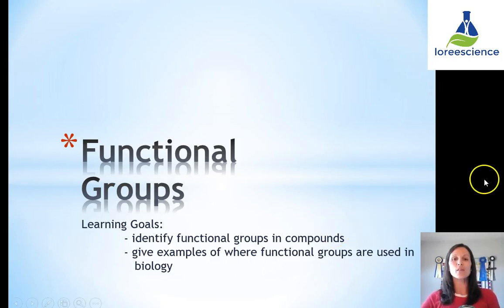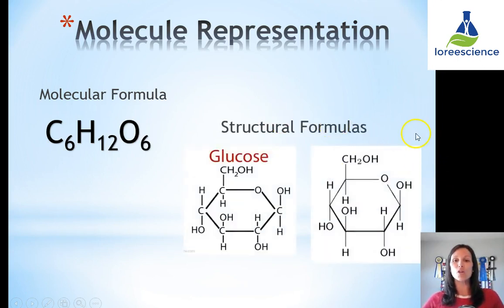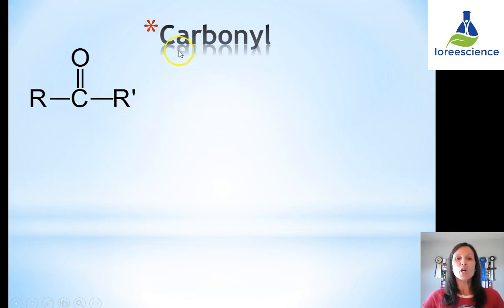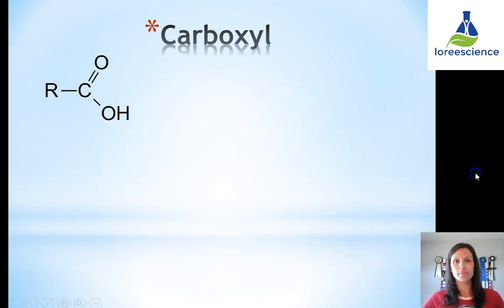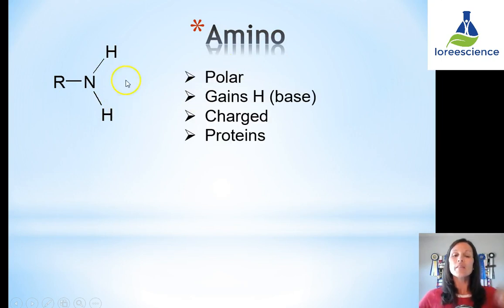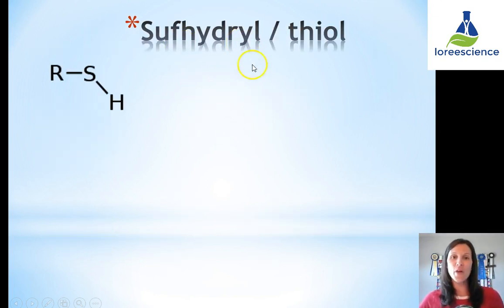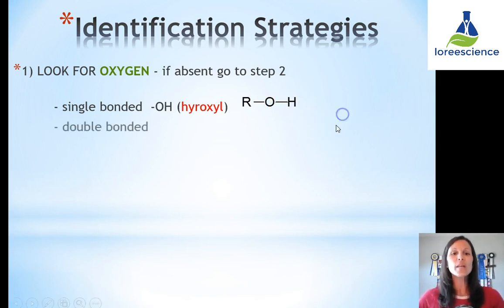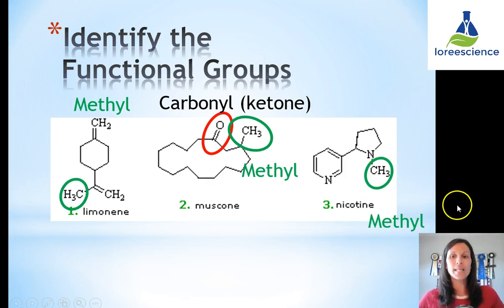4U Functional Groups